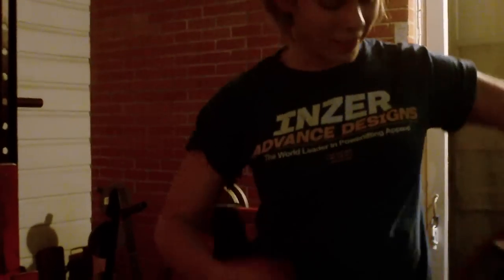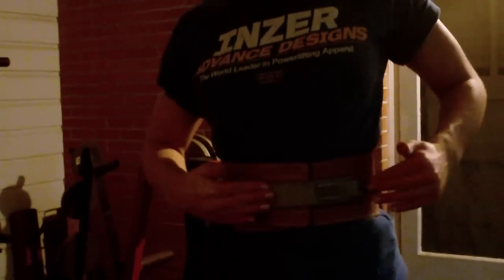Knee Wrap Technique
One of several ways to properly wrap the knees.